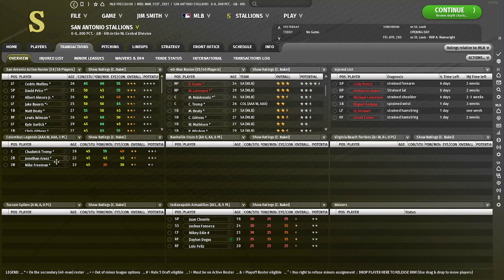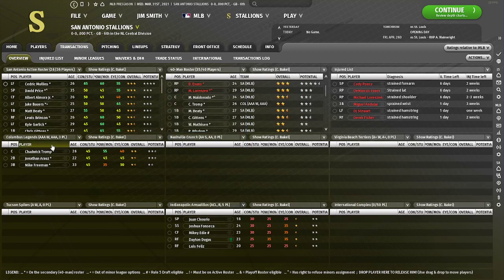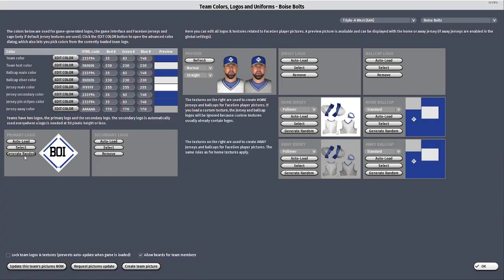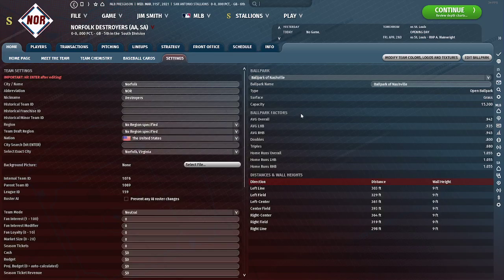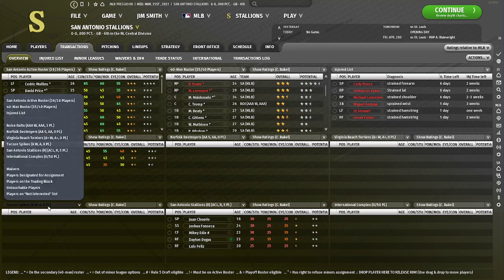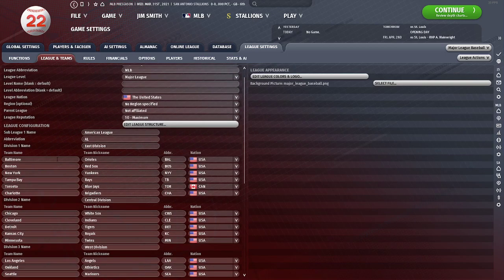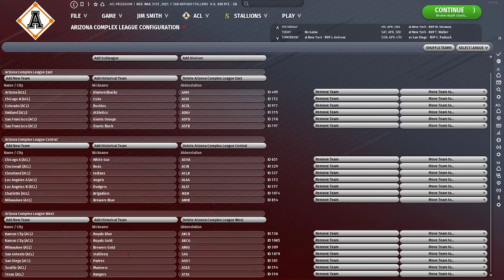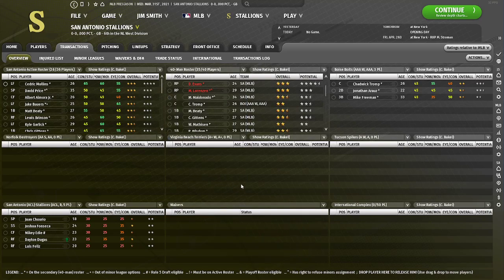How to CUSTOMIZE MINOR LEAGUE TEAMS in Out of the Park Baseball | Expansion Team Tutorial Part 3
This video shows gamers how to customize minor league teams in Out of the Park Baseball.  This is the third in a three-part series showing how to edit and customize minor league teams within your organization.